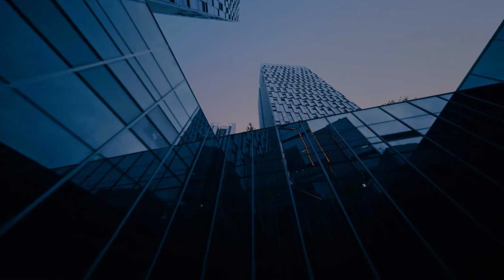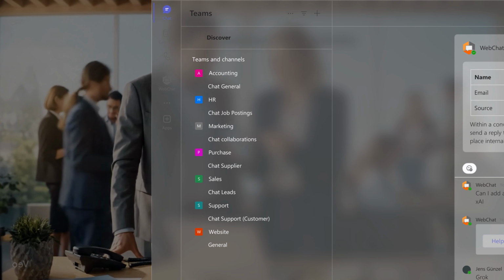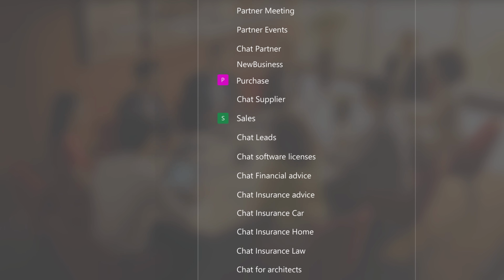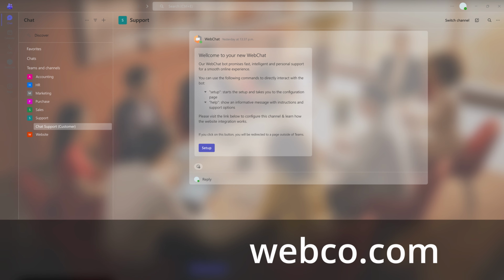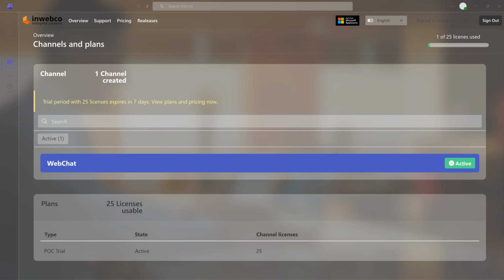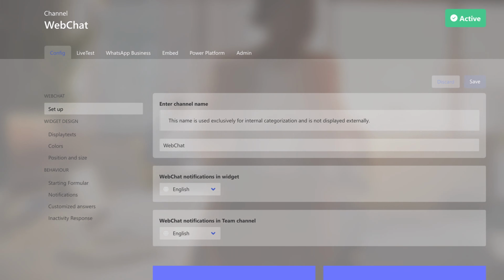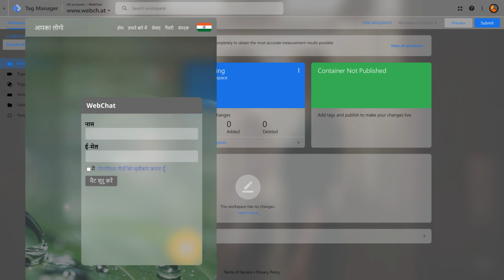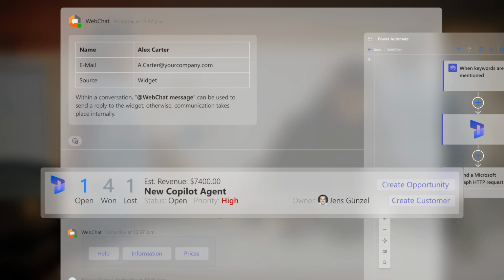WebChat: Customer communication reimagined – directly in Microsoft Teams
WebChat enables seamless integration of messages from chat widgets and WhatsApp into Microsoft Teams, allowing them to be received and replied to directly within Teams. With Power Platform, you can easily integrate AI, CRM, and HelpDesk data to enrich information and improve communication.

Key Features
Full Microsoft Teams Integration: Employees with channel access can manage inquiries directly in Microsoft Teams.

Power Platform: Microsoft triggers and actions enrich conversations with data from external systems.

Unlimited Users: Licensing per channel — no additional costs for more users.

Single Sign-On (SSO): No separate user management required.

Backend: Customizable design and features per channel.

Dedicated WebChat Channels: Separate channels for Sales, Support, HR, etc., with widgets on specific websites connecting directly to the right Teams.

Multilingual and Campaign-Specific Channels: Create channels for different languages, products, or campaigns to handle requests in a targeted way.

Add WebChat to the desired Team channel.
Send test inquiries via the widget in real time to Microsoft Teams.
Configure settings and customize the appearance.
Embed the chat widget on your website using a simple code snippet.

Video Chapters
0:00 First impression of WebChat
1:08 Proof of Concept
2:02 Expansion
4:00 Installation
5:38 Try WebChat
6:34 Channels and Plans
7:58 Configuration and Customization
9:16 Embed WebChat
10:00 Integrate WhatsApp
10:26 Power Platform / AI / Agents
11:58 Outro